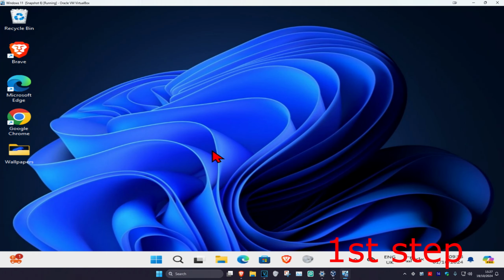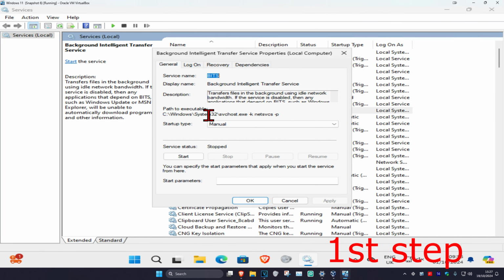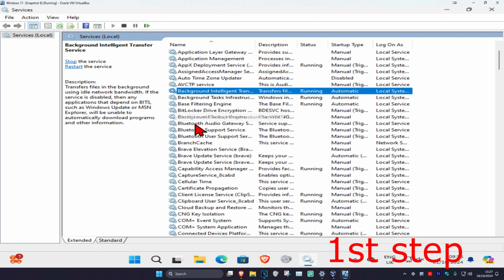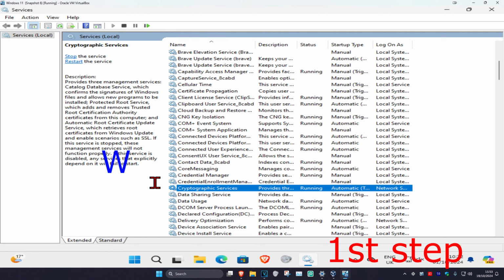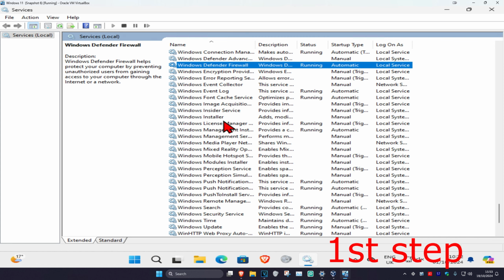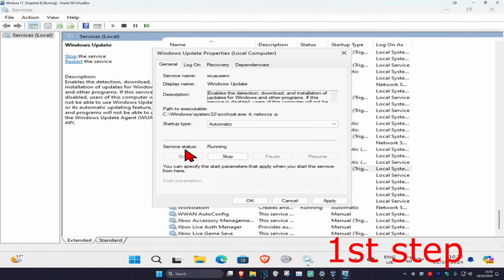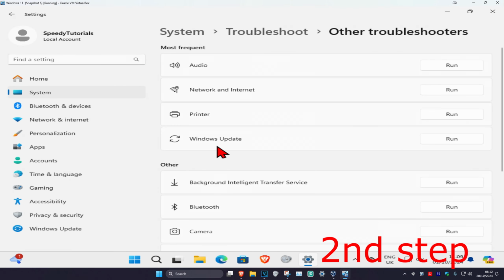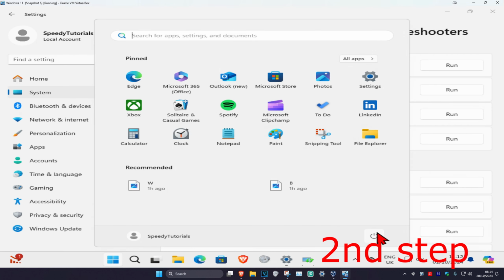How To Fix Windows Update Error 0x80070422 in Windows 11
error "There were some problems installing updates,but we'll try again later.

and tablets running the Womdpws 11. Windows 10, Windows 8/8.1, Windows 7 operating systems.Works for all major computer manufactures (Dell, HP, Acer, Asus, Toshiba, Lenovo, Samsung)